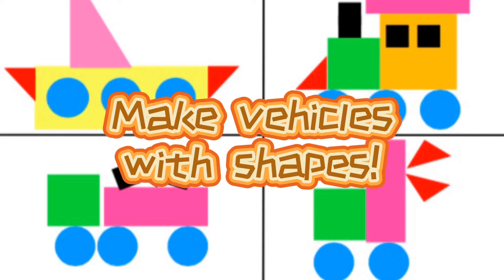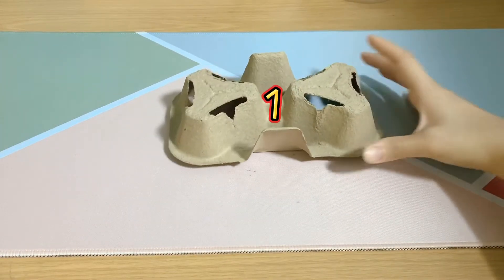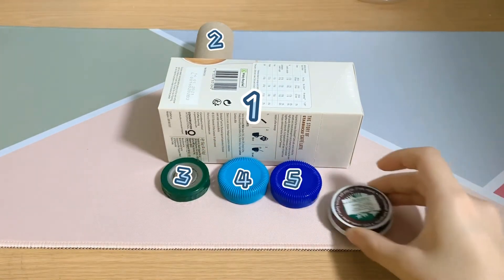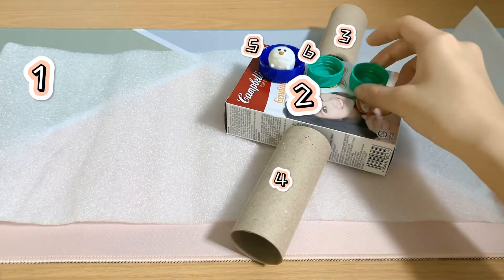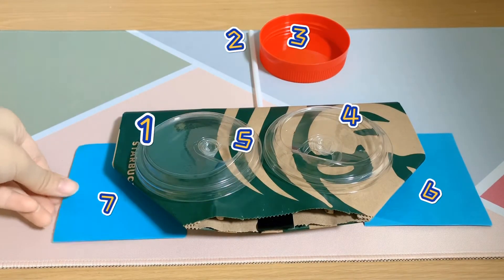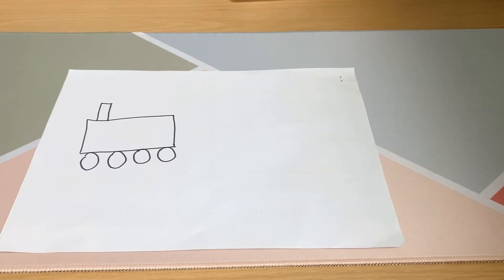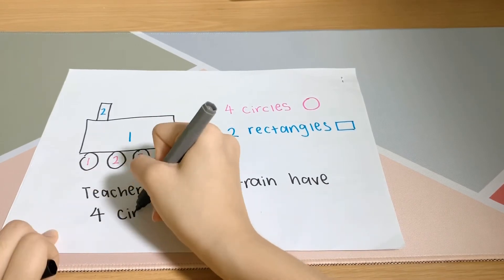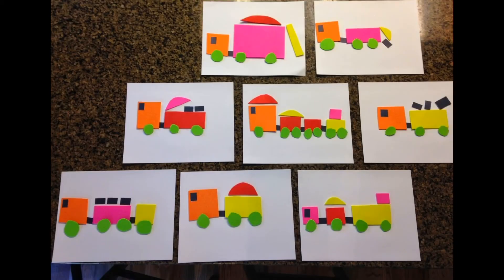Make vehicles with shapes | K1 Class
Ensure that you are counting 1-to-1 correspondence when choosing your materials so that you will not take too many or too little! 😉